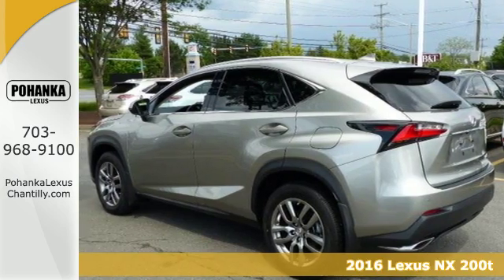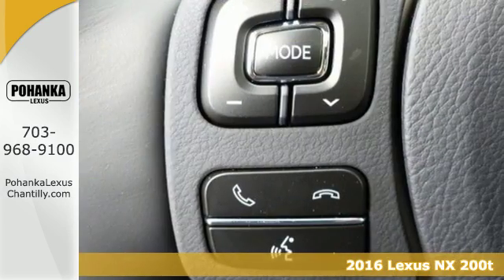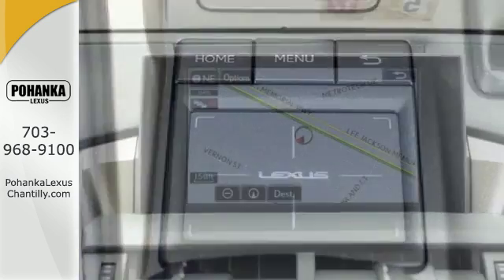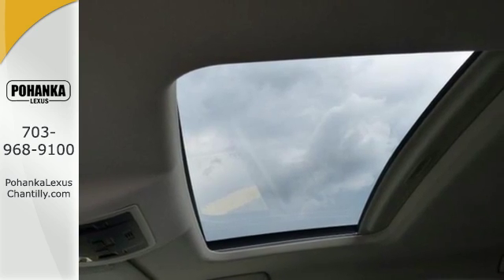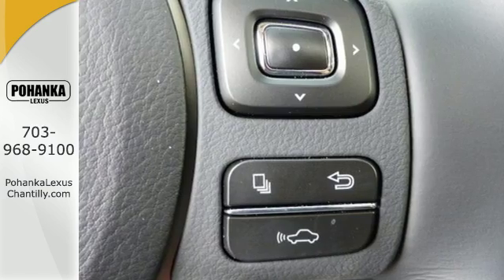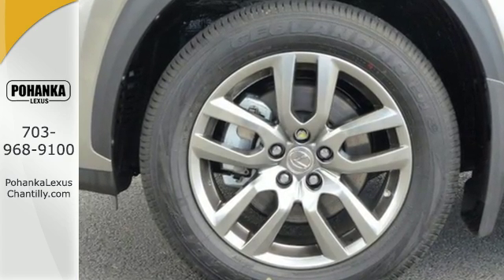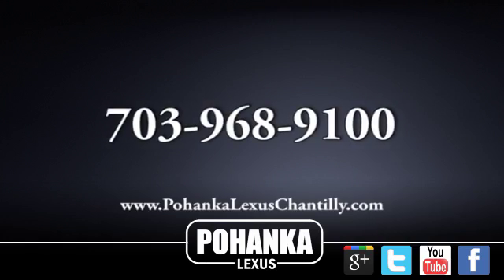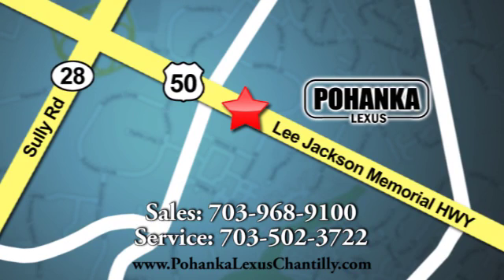New 2016 Lexus NX 200t Chantilly Dale City VA DC, MD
Year: 2016
Make: Lexus
Model: NX 200t
Trim: AWD 4dr
Engine: L 4 Cyl.
Color: ATOMIC
Stock #: NXG261307
VIN: JTJBARBZ8G2061307

Address:
13909 Lee Jackson Memorial Hwy